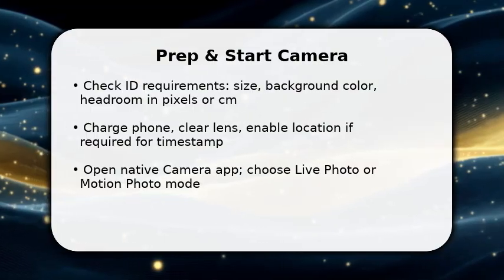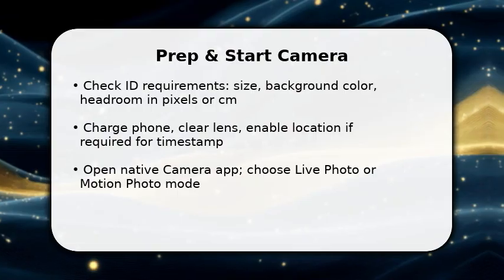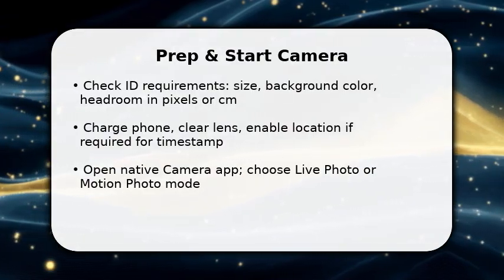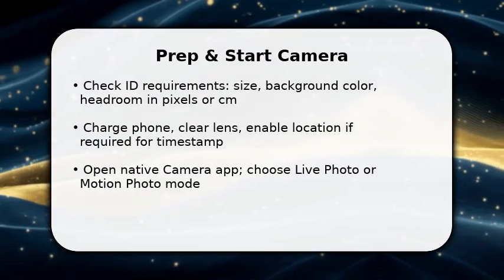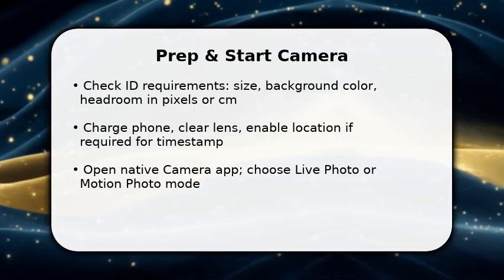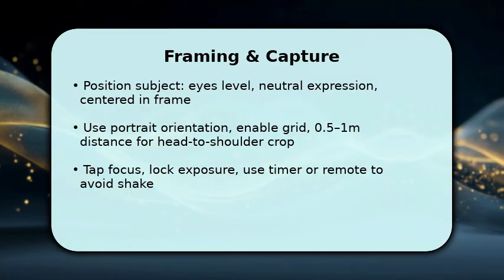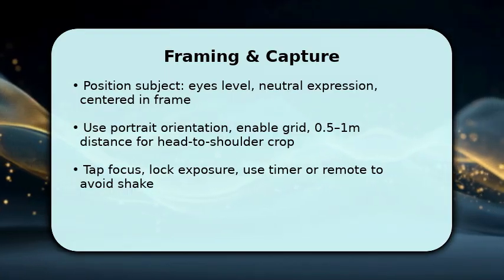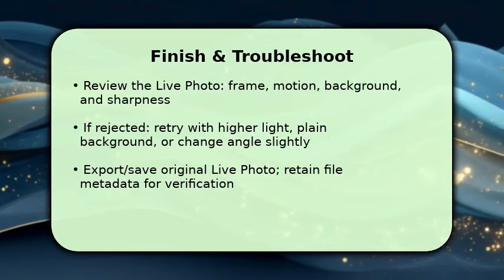How to Take Live Photo for Ssc in Mobile - Easy Guide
Discover the simple steps to capture live photos for your Social Security Card (SSC) in this easy guide. Learn how mobile devices can be used effectively during SSC exams with quick, on-thethy tips and tricks.

how to take a photo, live camera use, Social Security Card examination, mobile device photography, SSC live photos guide, exam preparation tools, on-spot picture taking skills, quick reference for SSC exams, photographic tips during tests, capturing moments on the go